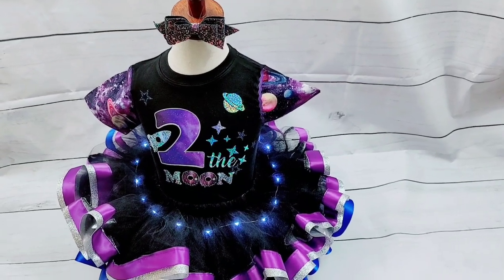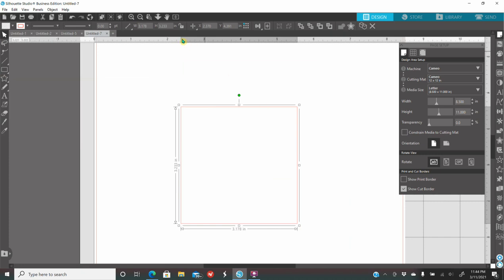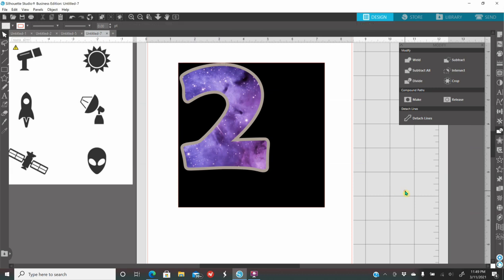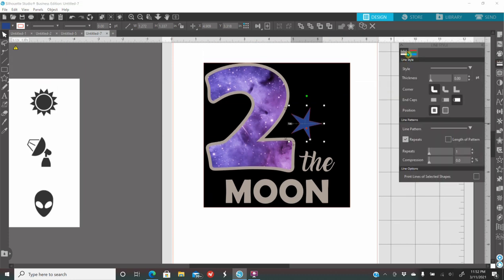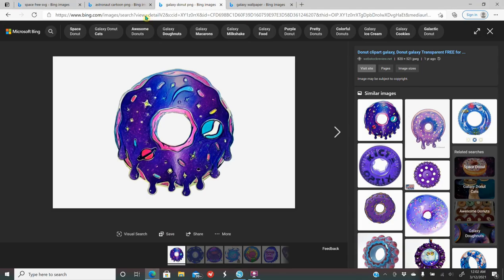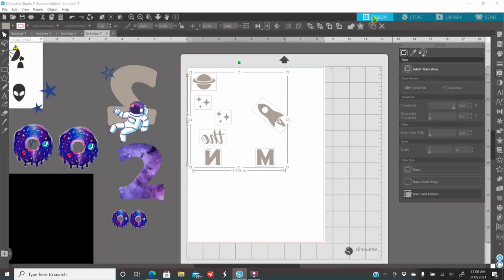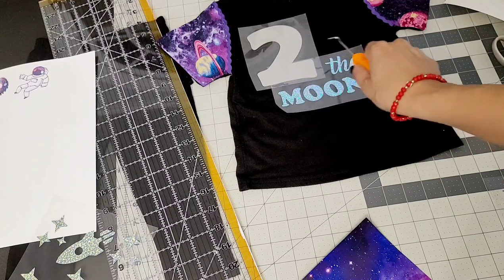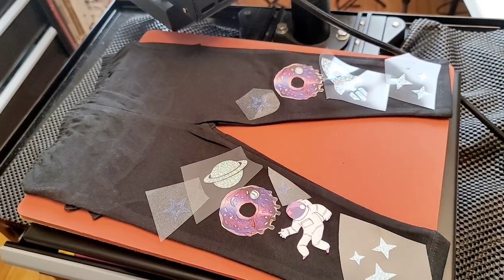How To Use Dark transfer Paper | Pattern HTV | Beginner Friendly | Silhouette Studio Class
In this video I will be showing you how to make iron on transfers tshirts
very beginner friendly!

Ribbon trim tutu with lights

Silhouetteamerica.com